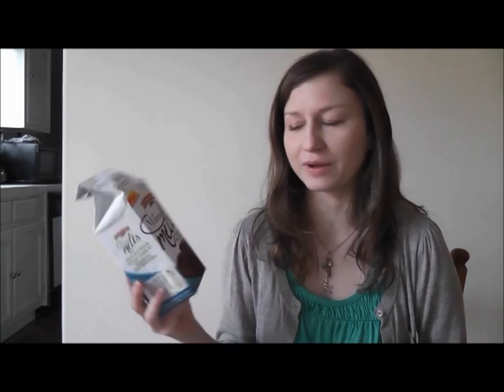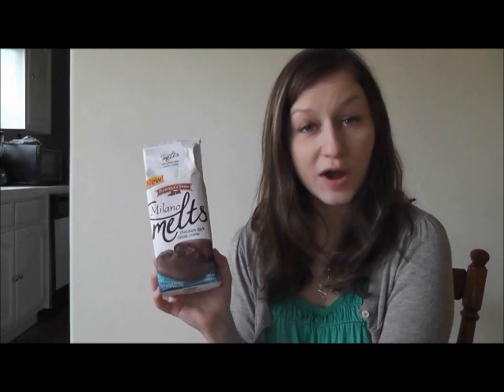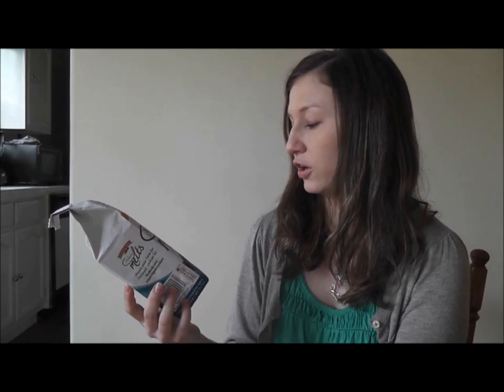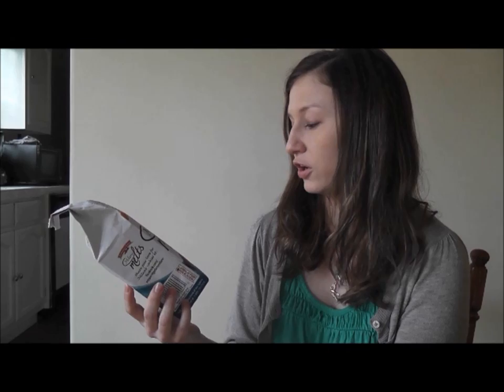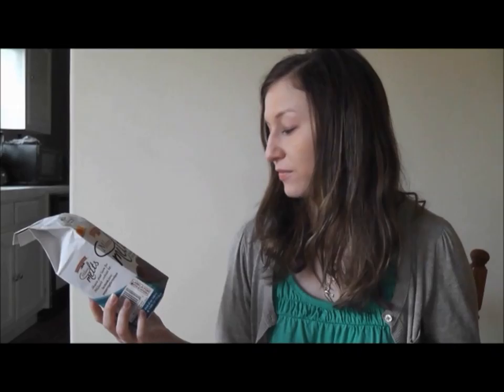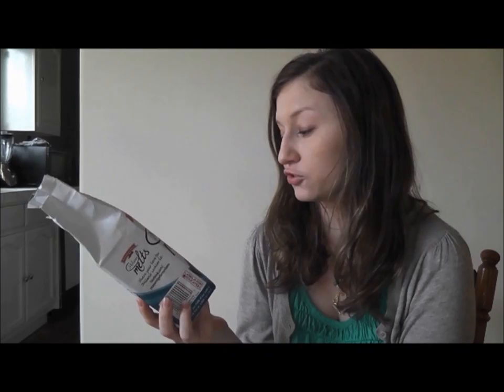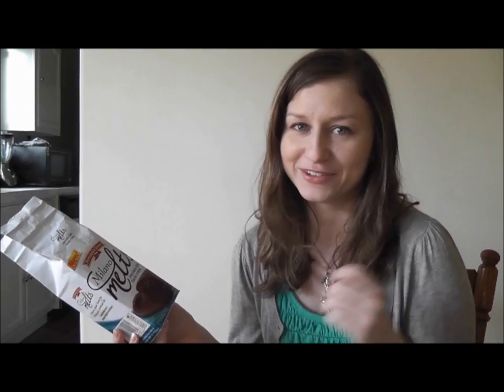Cookie Review Vlog #1: Milano Melts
Thank you for the positive comments here & on facebook! These are the cookies you want to see next: a gluten free cookie, Matt's real cookies, Mint Oreos, Chessman Cookies, and animal cookies.  I think I'll do Mint Oreos for my cousin, Kelly. :)

Suggest more below!! I'm so happy to find out how much everybody loves cookies!

xoxo